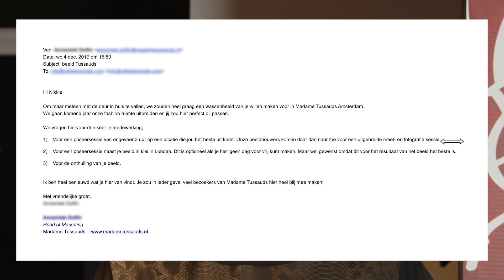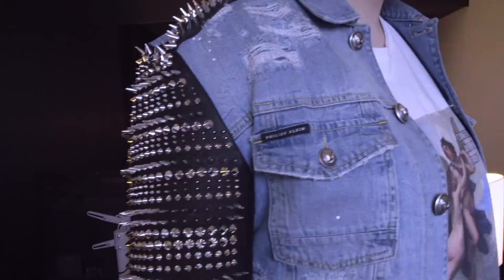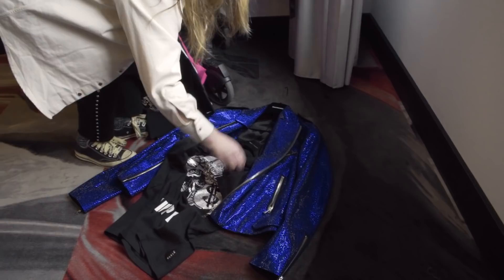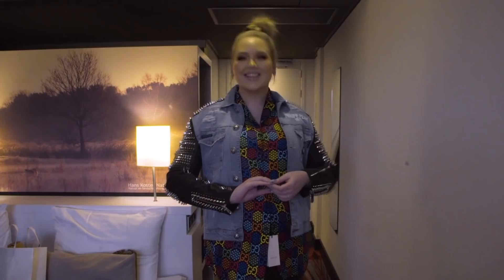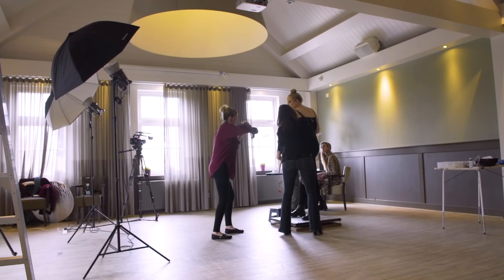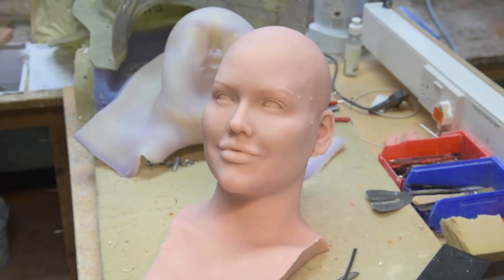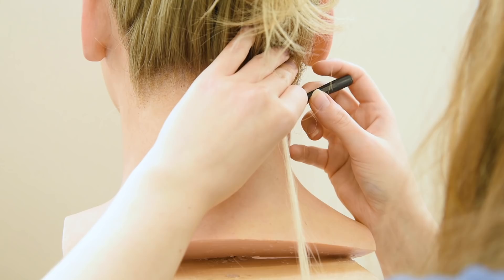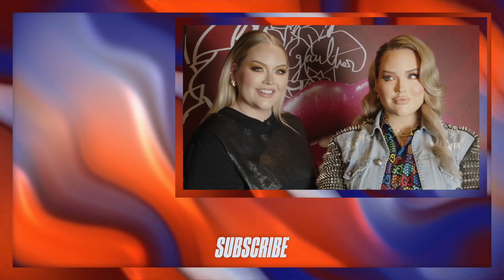Getting My Own WAX FIGURE At Madame Tussauds! | NikkieTutorials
OMG! I can’t believe this is happening, but in today’s video, I show you MY OWN wax figure at Madame Tussauds Amsterdam! I’ve been dreaming of getting my own figure for years, and I cannot believe it’s actually happening now! Not only do I show you every step in making this crazy figure, but I also prank a few of the visitors!